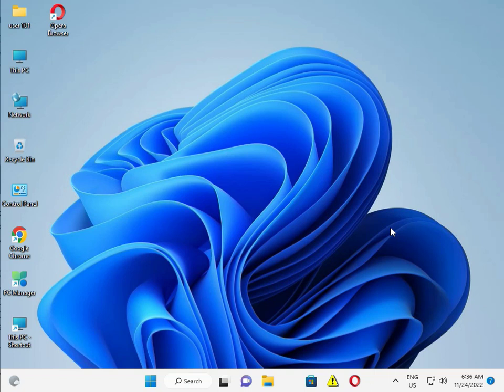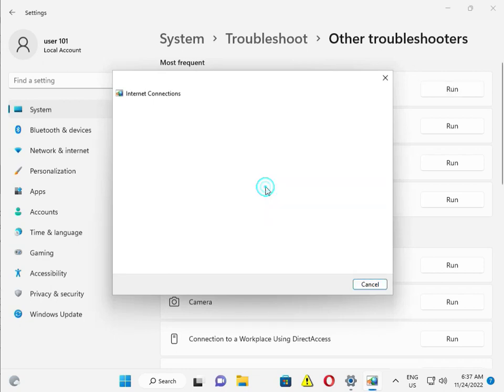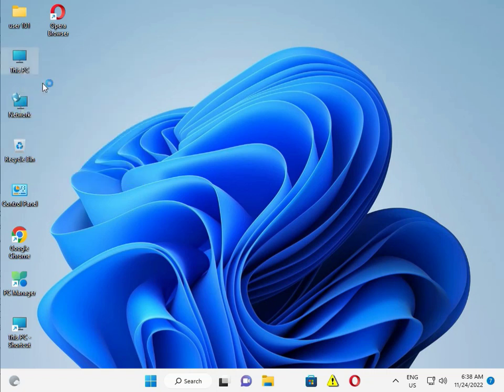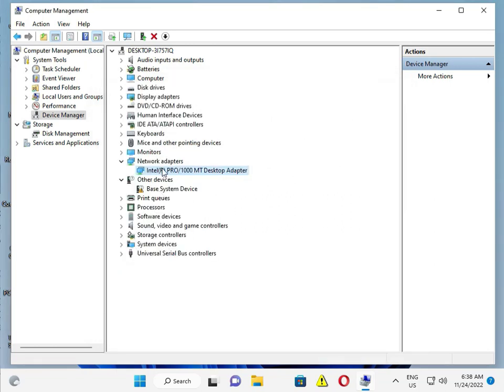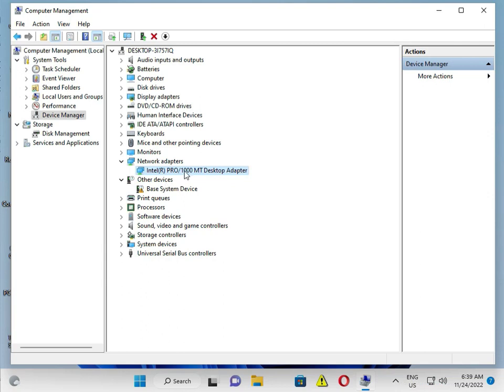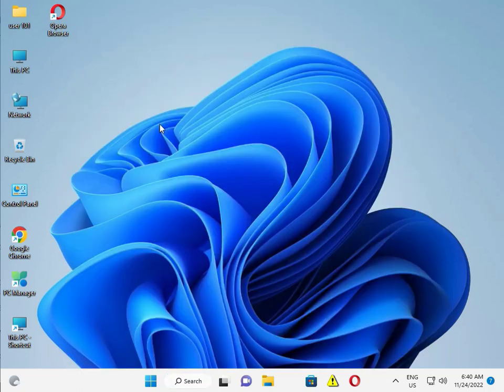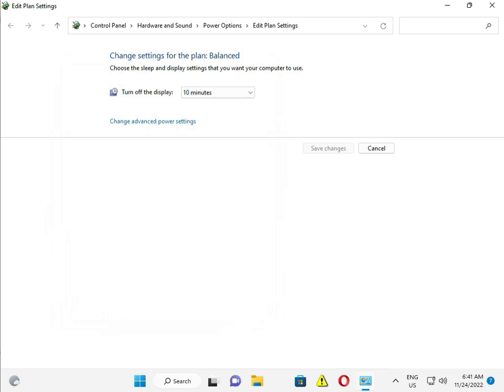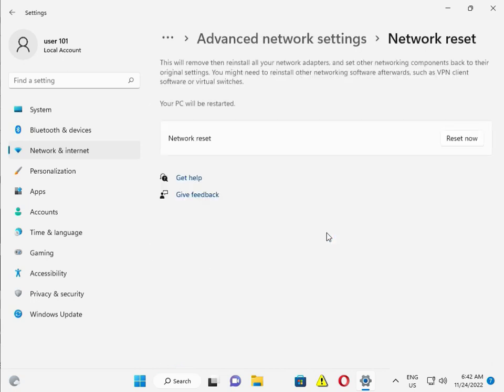how to fix Internet Randomly Disconnects windows 10 or 11